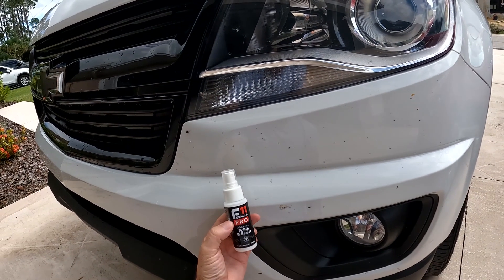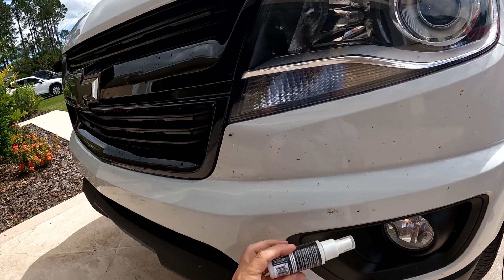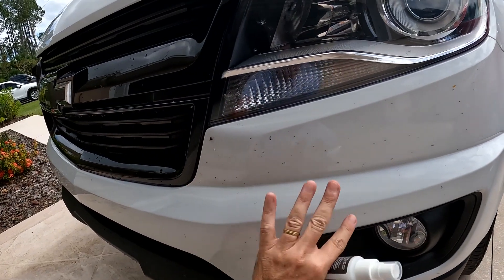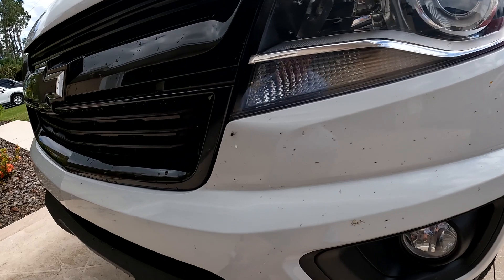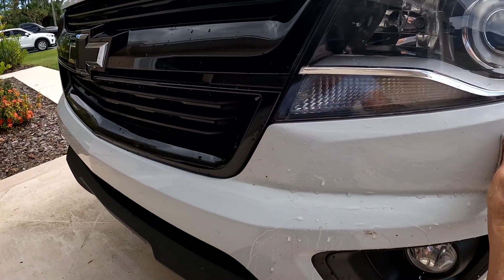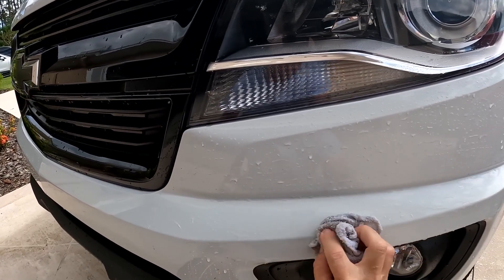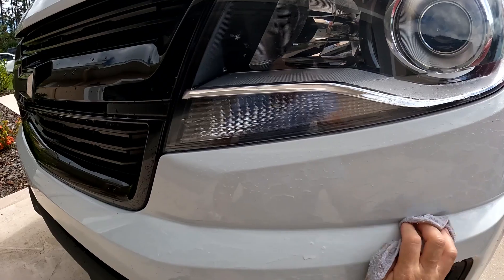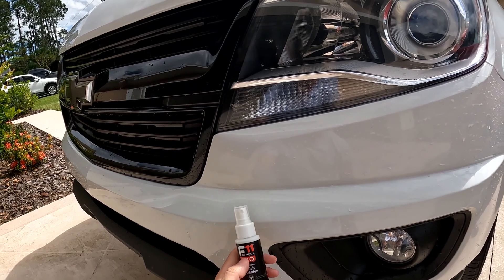How To Wipe Bugs Off Your Vehicle In Less Than 1 Minute!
In this video a customer demonstrates just how easy it is to wipe bugs of an already F11PRO coated vehicle. F11PRO's Ultra-Glide technology makes the surface you apply the product to so silky smooth that it makes maintaining that showroom finish a breeze. It also makes situations like this much easier. Ultimately saving you time and money!